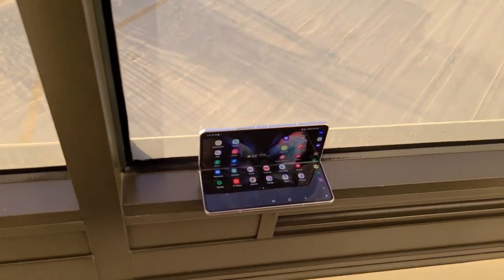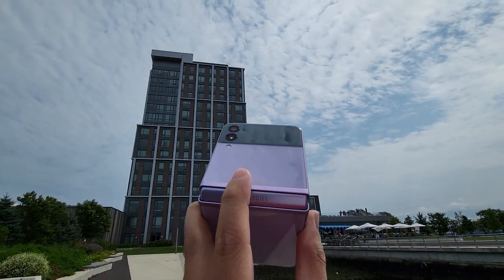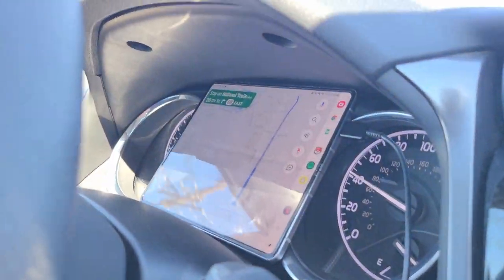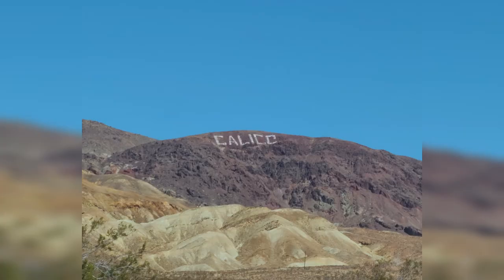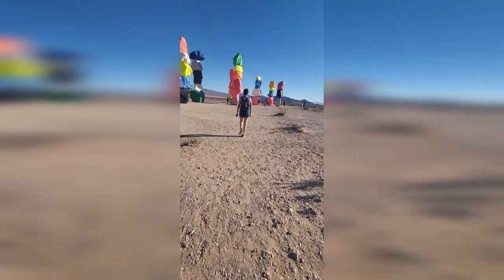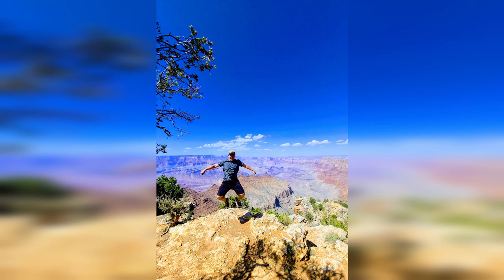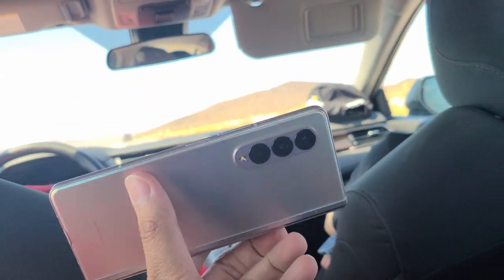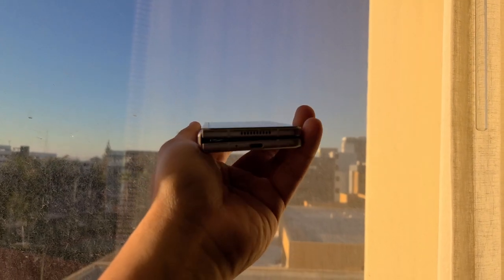Z Fold 3 REVIEW - 3 Weeks Later!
~Free Stock~
Join Robinhood with my link and we'll both get a free stock